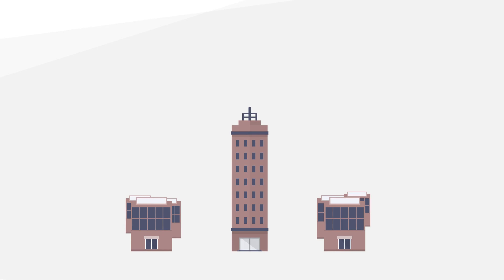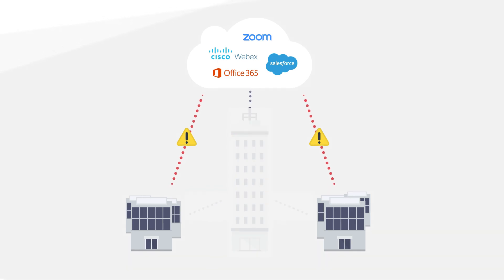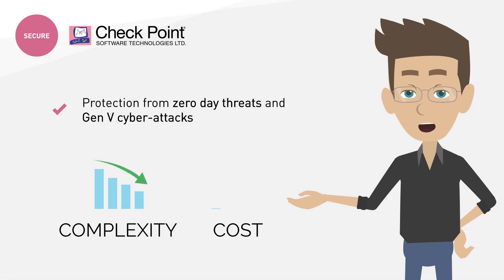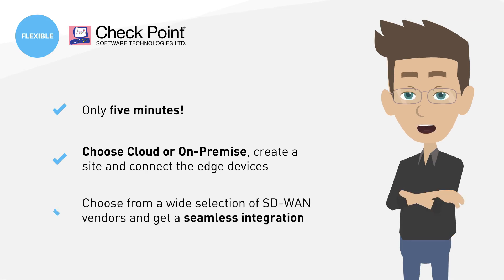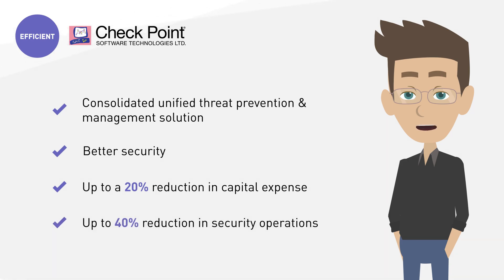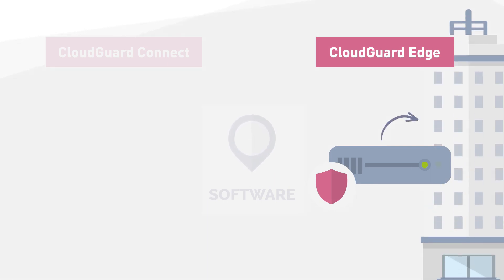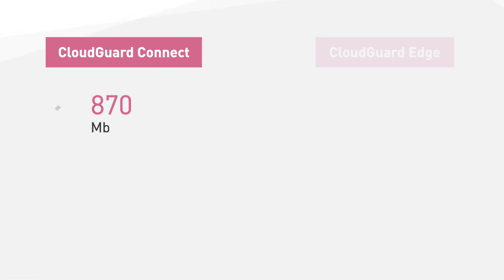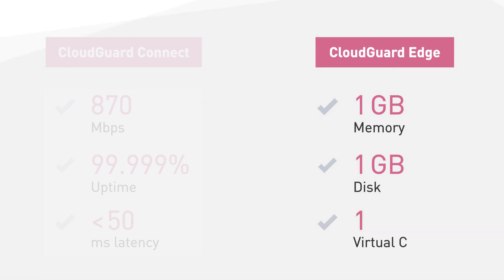How to Transform Your Branch Office Connectivity Through Cloud-Delivered Security Services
Learn How Check Point CloudGuard Connect and CloudGuard Edge transform branch office connectivity with cloud-powered security services.

This e-learning series will show how CloudGuard Connect and CloudGuard Edge both deliver top-rated Threat Prevention updated in real-time with the latest ThreatCloud intelligence, flexibility to deploy branch office security in minutes, a unified threat and access management platform that can reduce operational expense by up to 40%, and seamless integration with leading SD-WAN providers. Use case examples are included for financial services and retail are included.